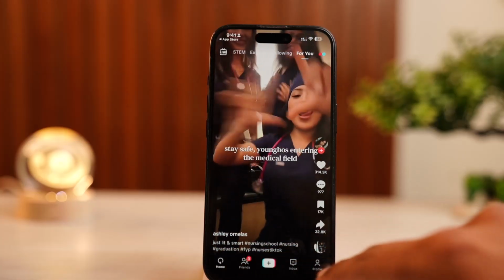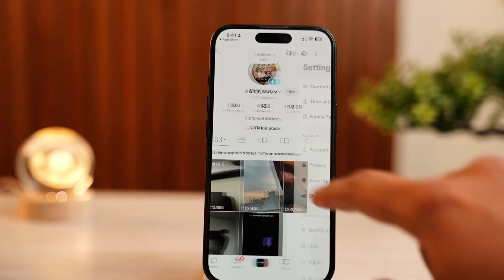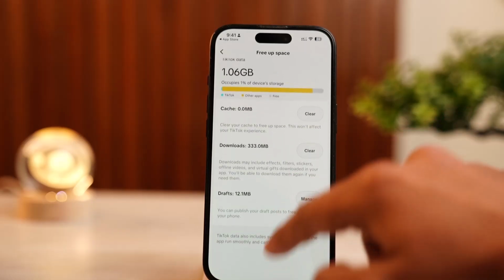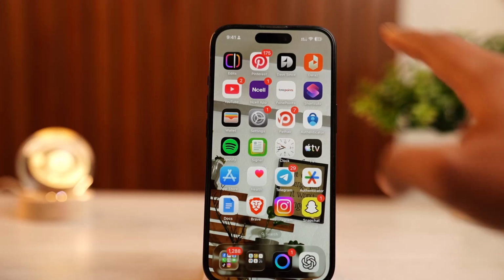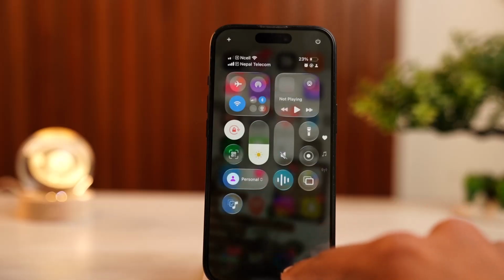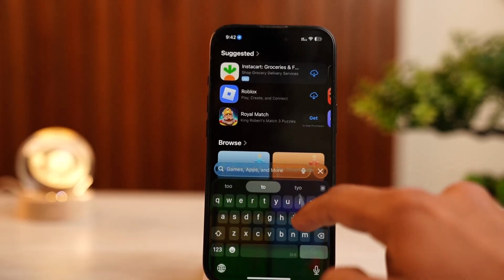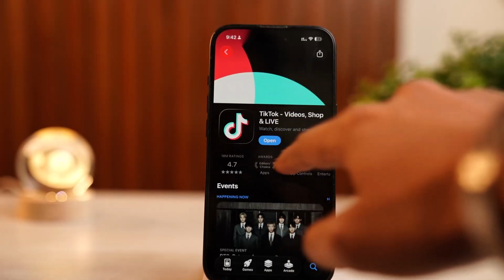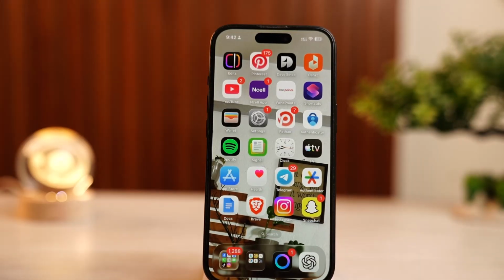How to Fix TikTok Comment Failed to Post (2026 Connection & App Update Guide)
Are your TikTok comments disappearing or failing to post with a "Comment Failed" error? In this video, we break down the updated April 2026 troubleshooting steps to fix TikTok comment field glitches on the iPhone 17 and latest Android devices. Whether your engagement is lagging on iOS 19 or your connection is dropping on 6G, we’ll show you how to restore your ability to join the conversation.

The most common culprit for a broken comment field in 2026 is corrupted application cache. As you browse, TikTok stores temporary data that can eventually interfere with the app's interactive features. We walk you through the precise in-app path: Profile / Settings and Privacy / Free Up Space. By clicking "Clear" next to the Cache, you remove the fragmented files that often prevent the keyboard from appearing or comments from syncing with the server.

If clearing the cache doesn't work, we move into network stability and security protocols. In the April 2026 digital landscape, TikTok’s anti-spam filters are highly sensitive to unstable connections. We demonstrate how to toggle between Wi-Fi and mobile data to ensure a solid handshake with TikTok's servers. A vital tip: Ensure your VPN is turned off, as many 2026 VPN configurations can trigger "suspicious activity" flags that temporarily disable your ability to post comments.

Finally, we cover software versioning. We guide you through the App Store or Google Play Store to check for the latest TikTok build. If a blue "Update" button is visible, installing the latest April 2026 patch is essential for maintaining compatibility with the platform's latest security and community feature updates. By following this sequence—from internal app maintenance to a manual software update—you can resolve the technical hurdles preventing you from engaging with content.

If you’ve followed these steps and your comments are still failing, feel free to comment down below with the specific error message you’re seeing, and I’ll see you in the next one!